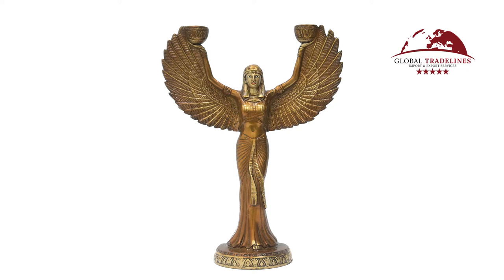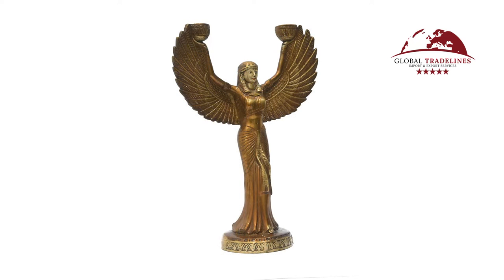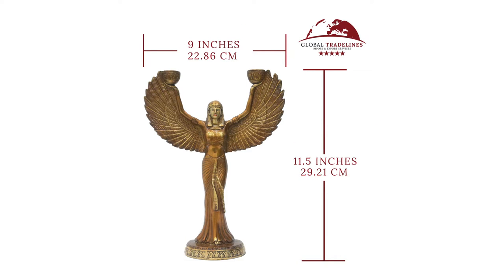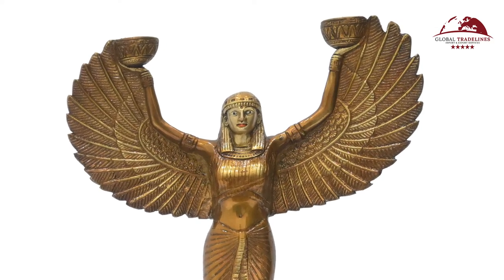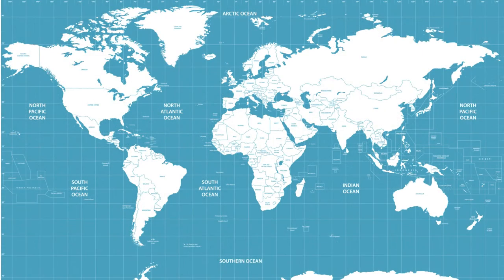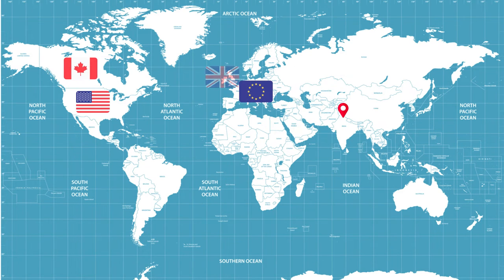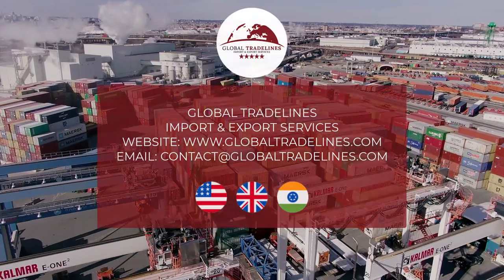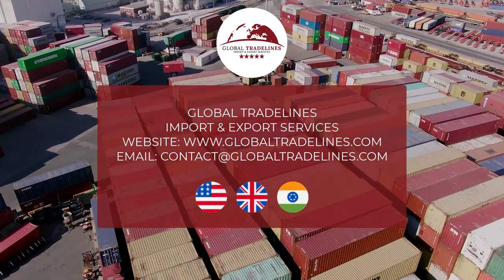Egyptian Mummy Antique Brass Candle Stand Manufacturer & Supplier in India | Brass Candle Holders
In this video, we would like to introduce - Ancient look Egyptian Mummy candle stand. This brass candle stand is one of our top selling products. We manufacture and supply this product from our factory based in Moradabad, India.

This candle stand can also be used with tea light candles.

Specifications:-

1: Height: 11.5 INCHES or 29.1 CM
2: Width: 9 INCHES or 22.86 CM
3: Weight: 1.83 KG or 4.034 LBS

The above mentioned specifications are customizable.

Address UK: 4/1 Oxgangs Park, Edinburgh, Scotland, EH13 9LA
Address IN: 809, Tower A1, The Corporate Park, Sector 142, Noida 201305 Uttar Pradesh